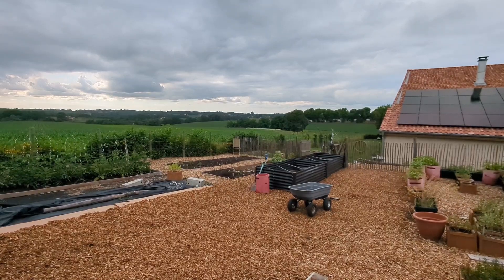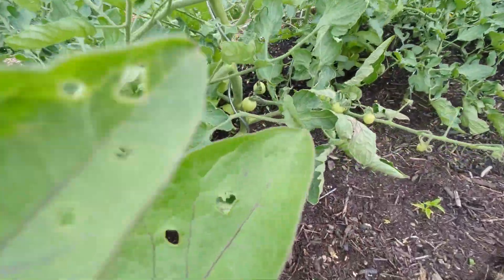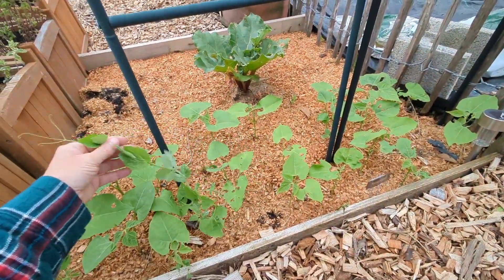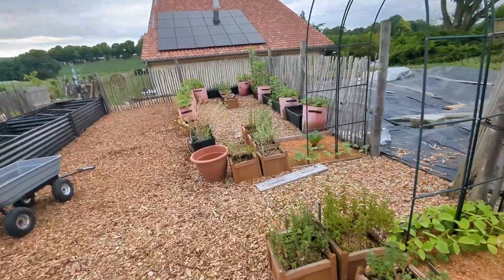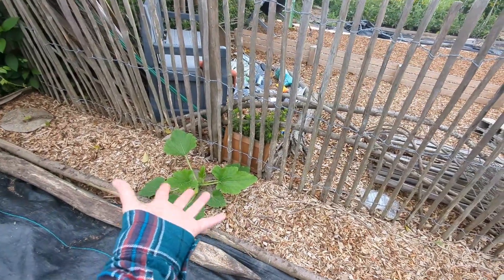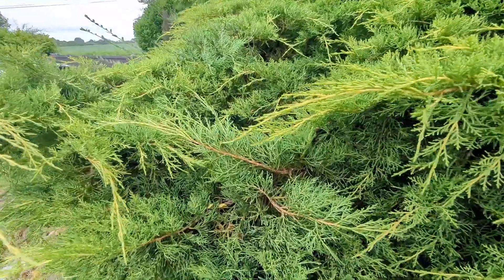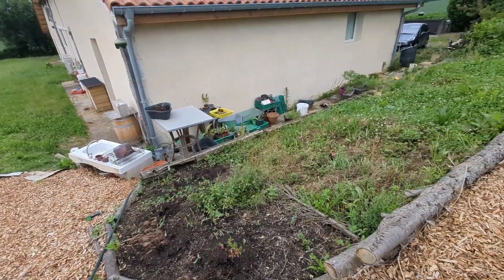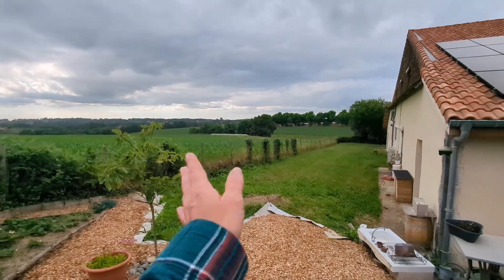Weekly Wrap Up: #26, 2024 - Garden update, giant caterpillar, and other wildlife news!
Weather continues to be weird here. We had 2 incredibly hot and sunny days and then went back to gloomy. The plants are trying to do their thing but we continue to have hungry bugs and other critters. An enormous caterpillar decimated the leaves on one potato plant but I'm hopeful that it will recover. I also evicted a mouse family from my garden bench while clearing/cleaning it out and I'm trying to keep a fledgling sparrow in its nest so it doesn't become a snack for something else... I know it's nature but...